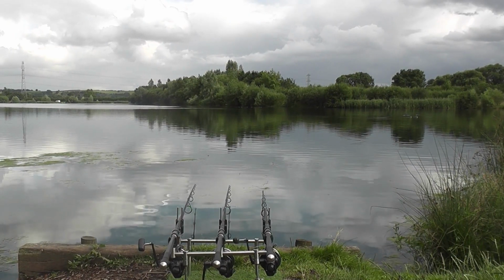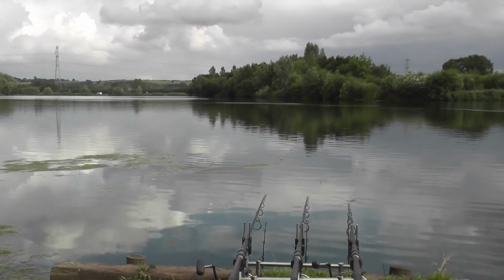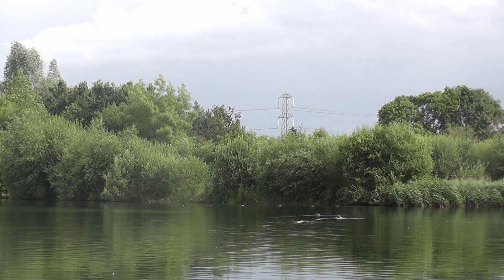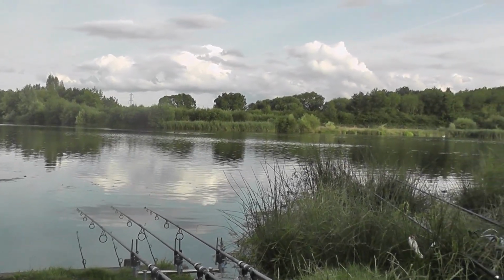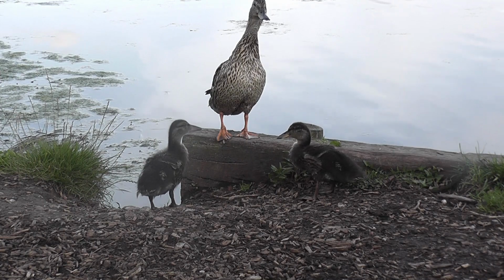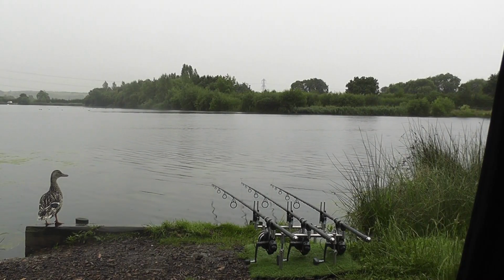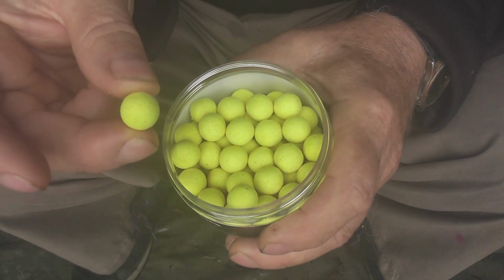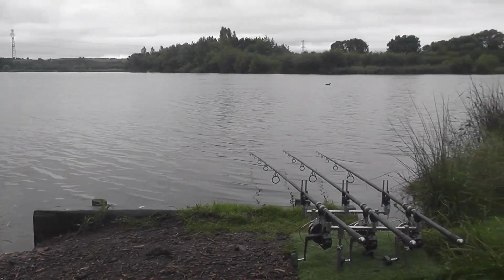A weekend on Trent View Carp Fishery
A 48 hour session on Trent View Fishery where the going was hard. Nevertheless i managed to nick one.